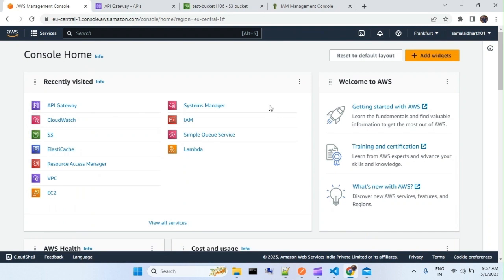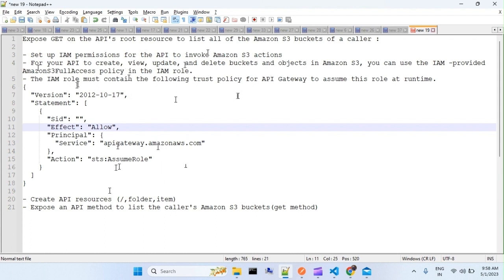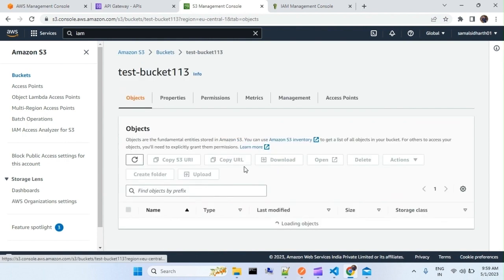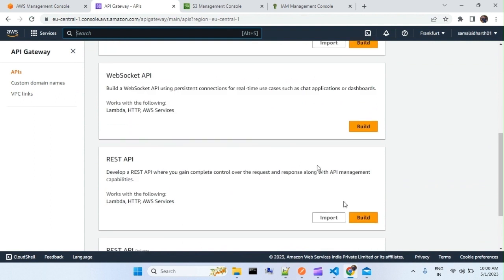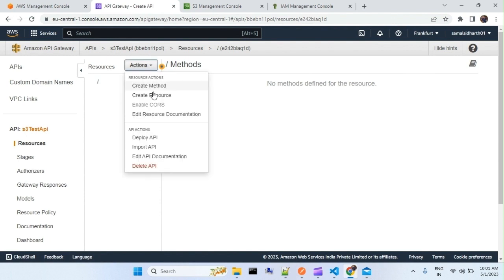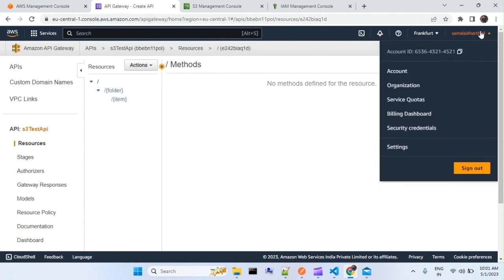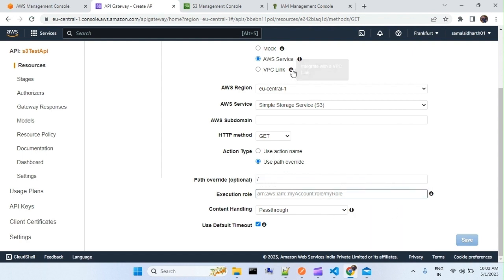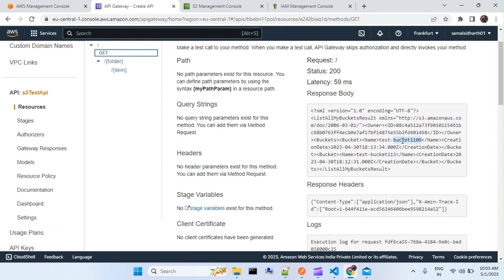api gateway to s3 integration part 1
How to integrate api gateway with s3 service?